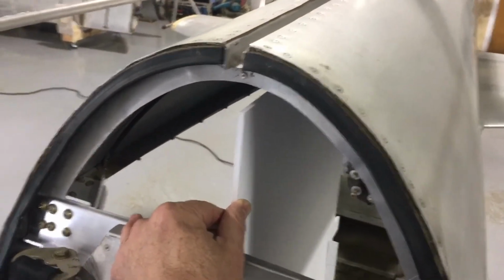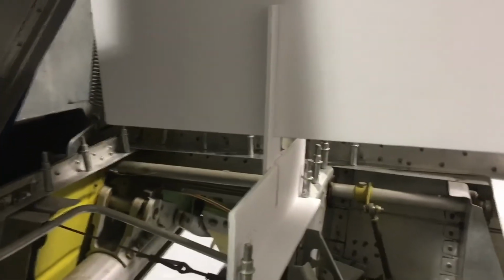Will that engine fit?